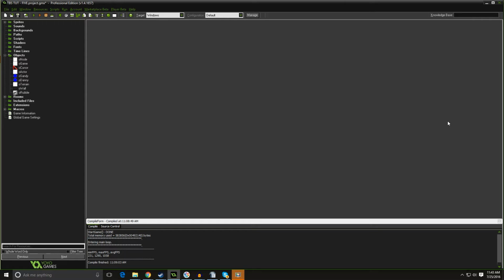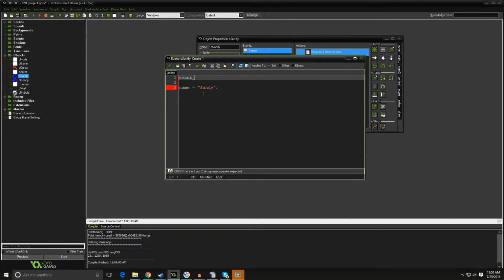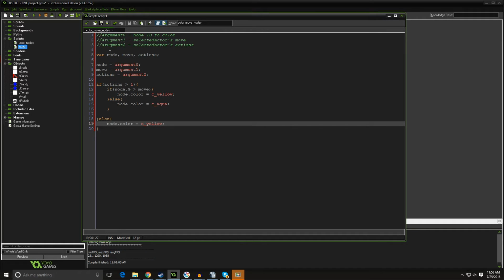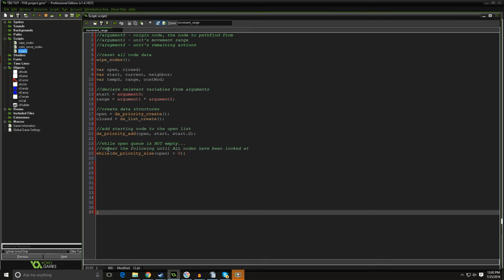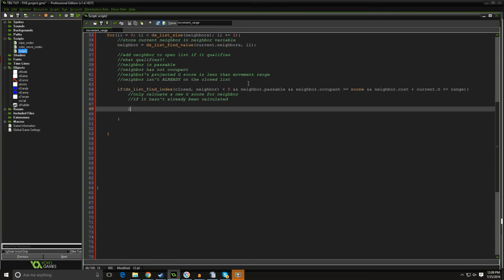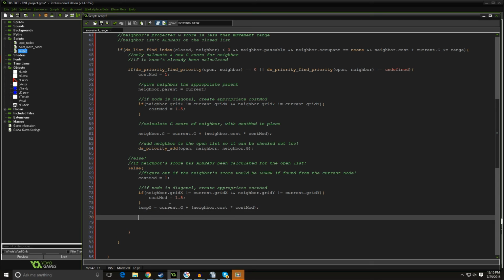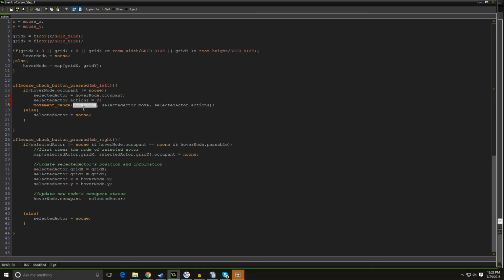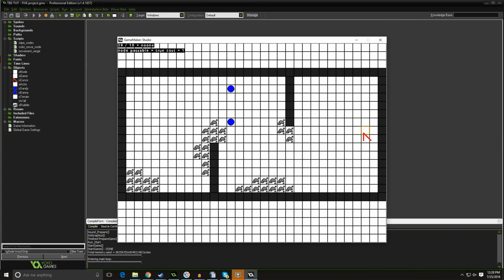[5] Turn-Based Strategy 101 - Basic pathing implementation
This is the fifth installment of my turn based strategy tutorial for Game Maker: Studio.

In this video we finally code our first bit of pathfinding.